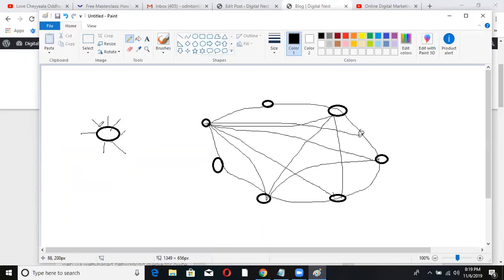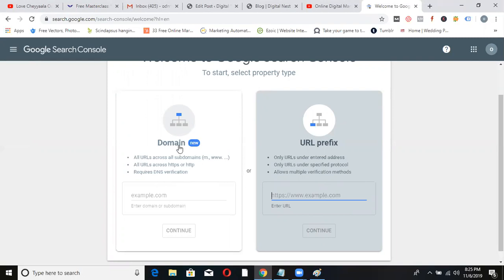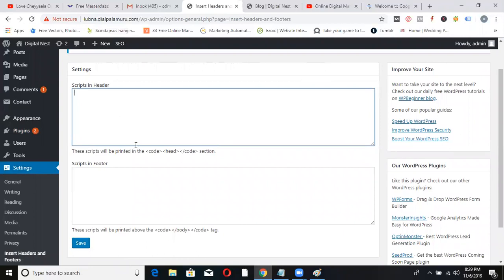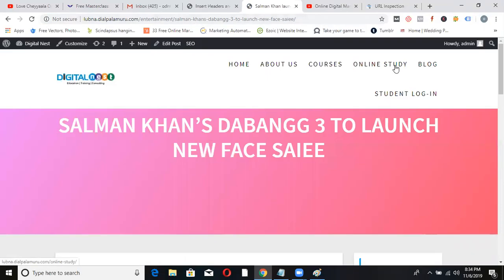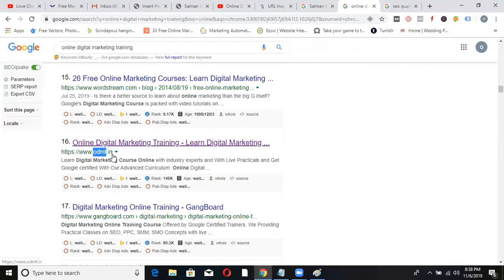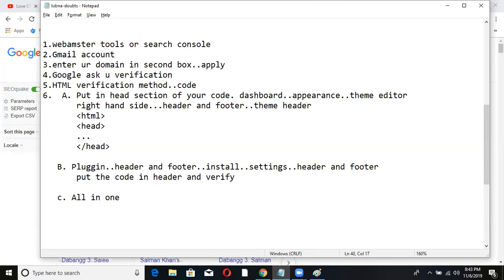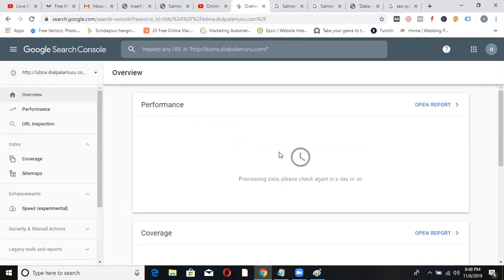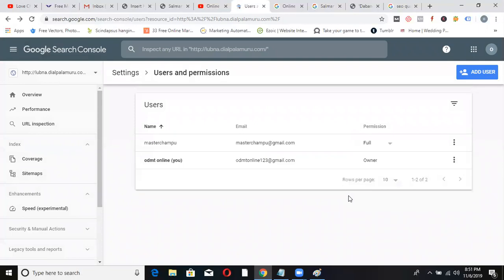How to Submit a Website Google Webmaster Tools | Search Console 2020